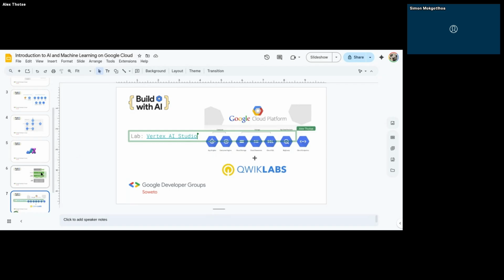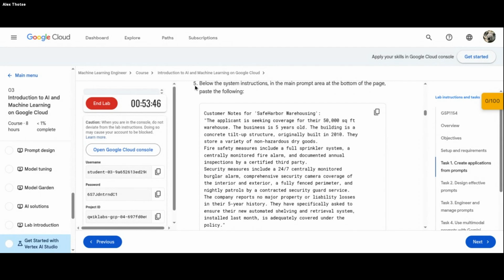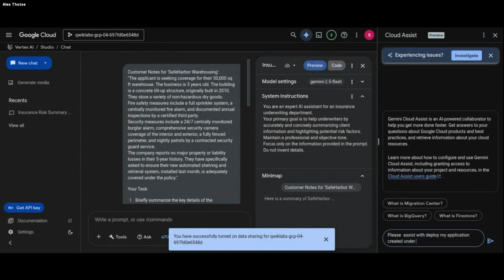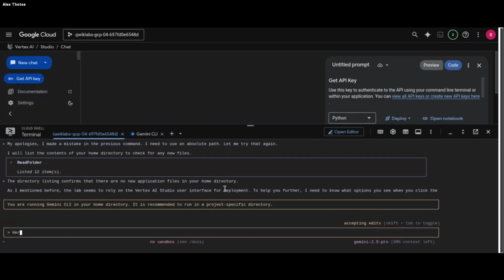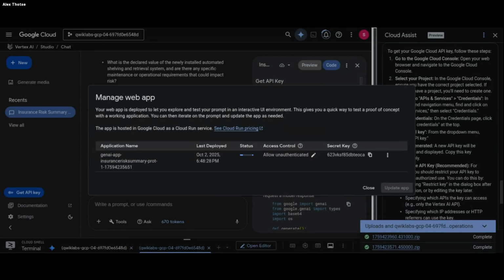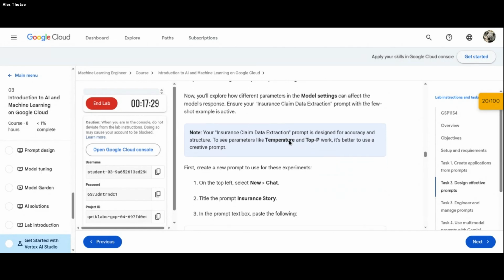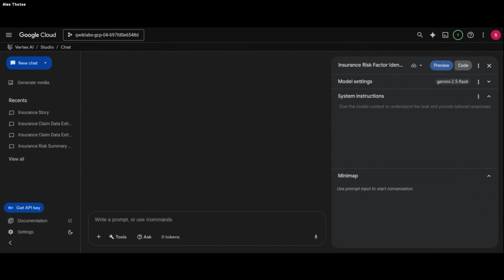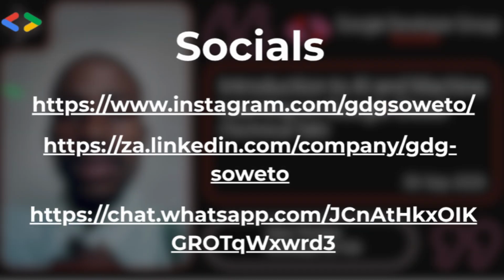Introduction Machine Learning on Google Cloud with Alex Thotse (Continued)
Curious about how AI and machine learning work in the cloud? Join us as Alex Thotse breaks down the basics and shows how you can start your journey using Google Cloud Platform (GCP).

Whether you're exploring tech for the first time or looking to expand your skills, this intro is designed to be clear, practical, and beginner-friendly.